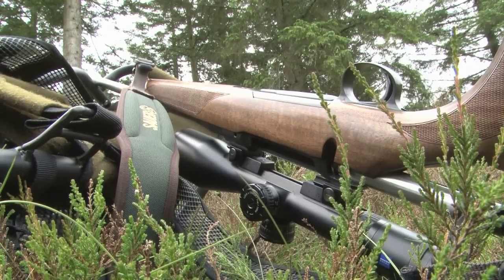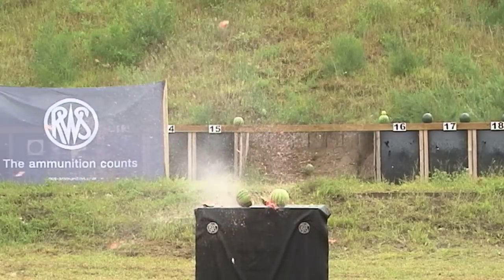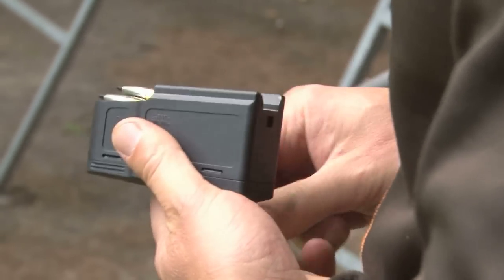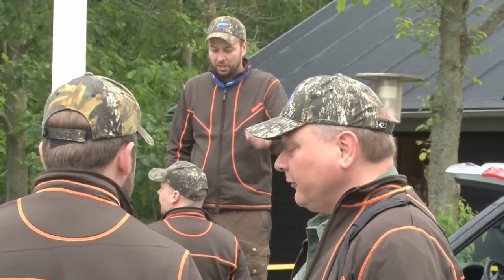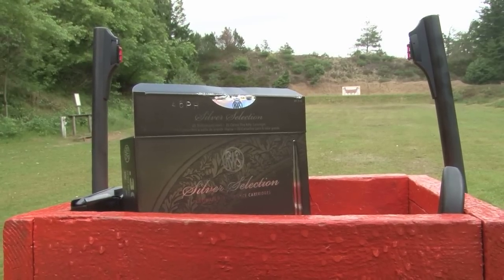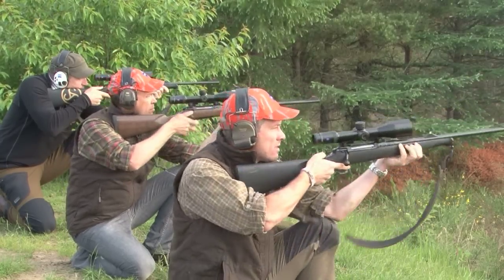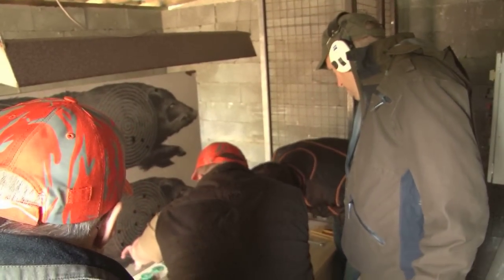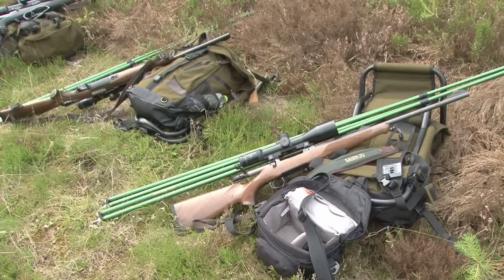Shooters' Paradise - Big Bangs, Long Ranges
Journalists from all over Europe arrive in Denmark to put Zeiss optics, RWS ammunition, Sauer rifles and themselves to the test. The Ulfborg range allows you to shoot both driven and static targets. The competition is fierce and sees people shooting freehand to 600 metres.

This item first appeared in Fieldsports Britain, episode 188.

▶ Join the Fieldsports Nation. Just £/$/€4.99 a month gets you Fieldsports Channel membership.